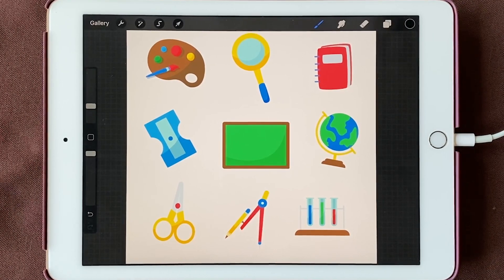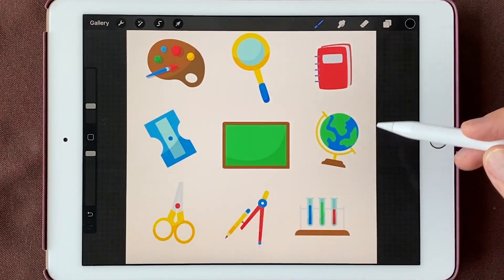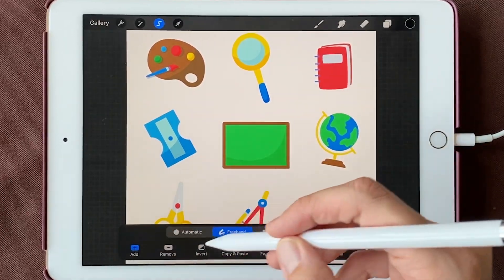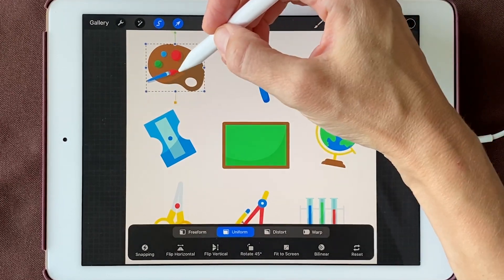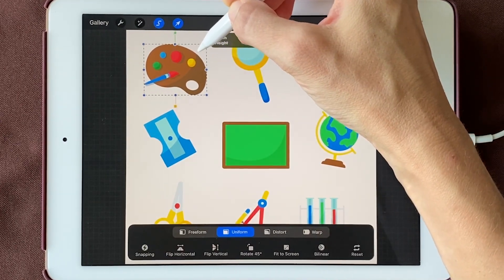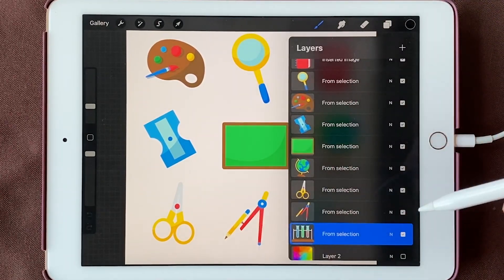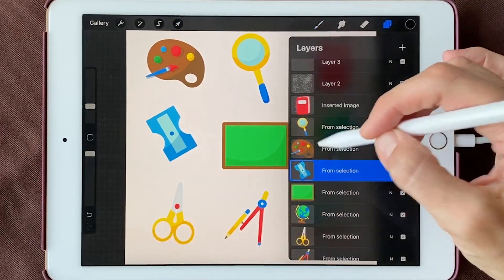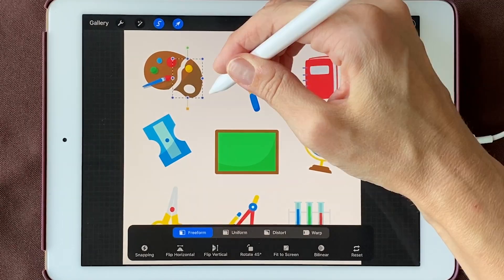How to move objects or selections in Procreate App on iPad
Selecting and moving objects in Procreate can be a bit frustrating, because it doesn't work quite like the Adobe apps. Learn how to do it in this tutorial!